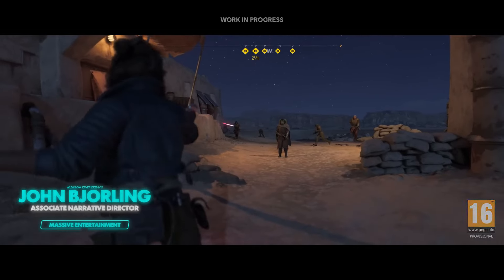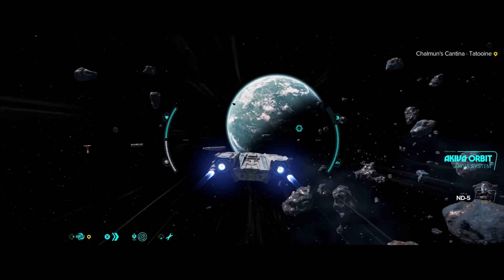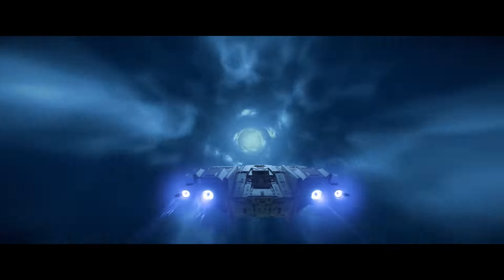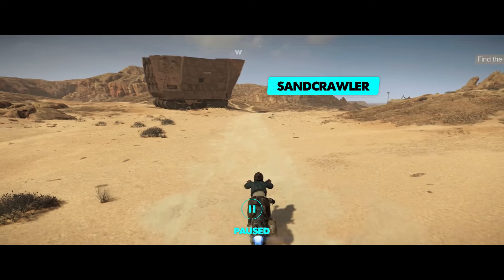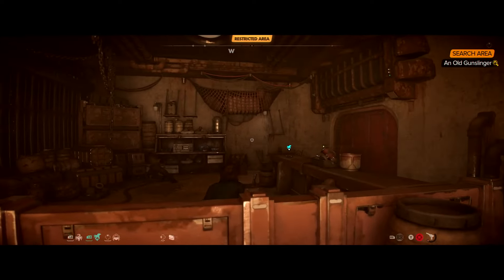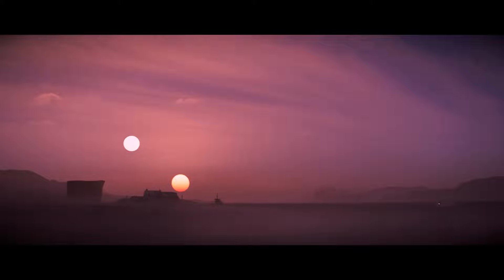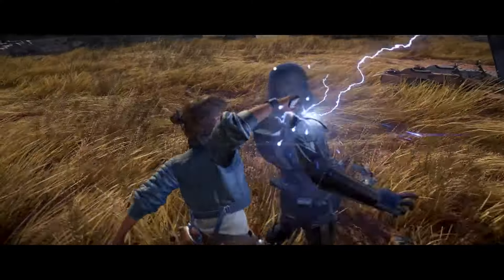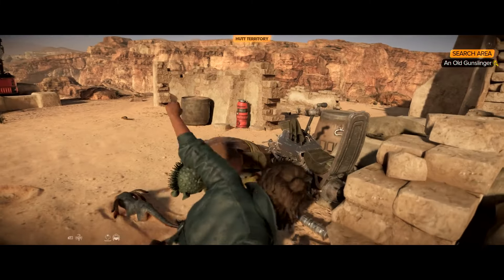Star Wars Outlaws Official Gameplay: All the Star Wars Lore, Details & Easter Eggs | Ubisoft Forward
Join Star Wars Outlaws' Associate Narrative Director John Bjorling as he breaks down all the little details you might have missed in our Official Gameplay Showcase. Learn more about Kay's speeder, blaster, and her ship, the Trailblazer; and spot Easter eggs in the Akiva system and on Tatooine.

Experience the first-ever open world Star Wars™ game, set between the events of The Empire Strikes Back and Return of the Jedi. Explore distinct planets across the galaxy, both iconic and new. Risk it all as Kay Vess, an emerging scoundrel seeking freedom and the means to start a new life, along with her companion Nix. Fight, steal, and outwit your way through the galaxy’s crime syndicates as you join the galaxy’s most wanted.